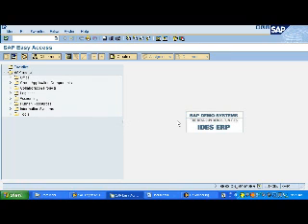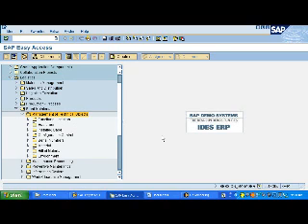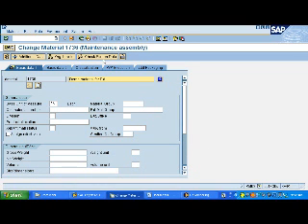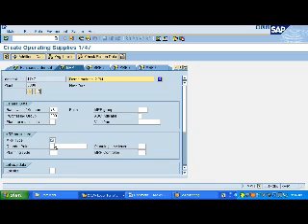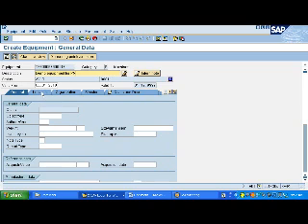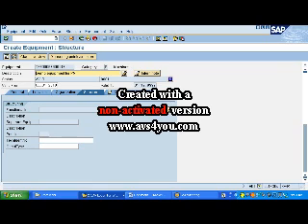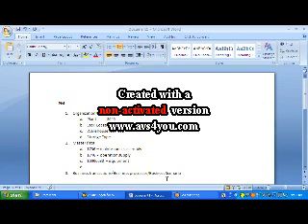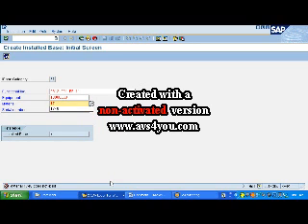2010 01 05 09 33 PM Lecture Demo Tech Object